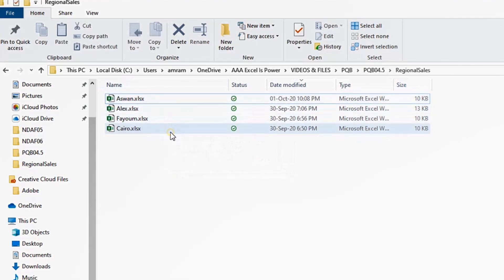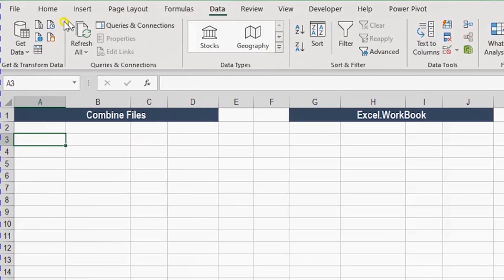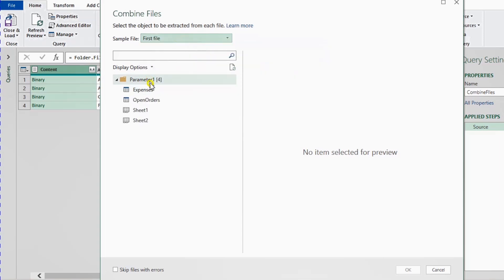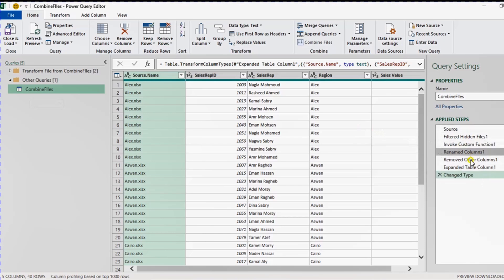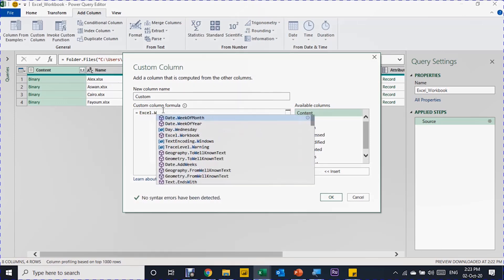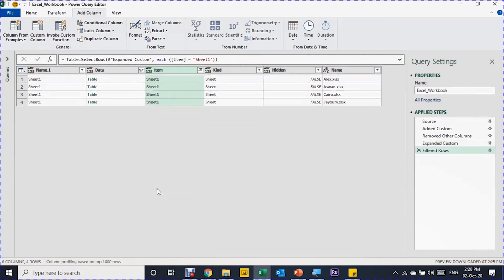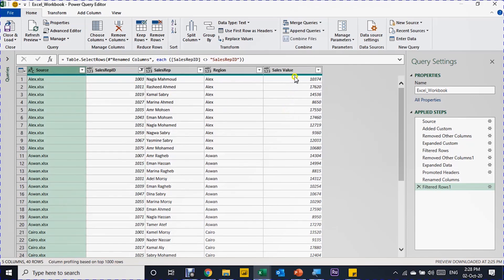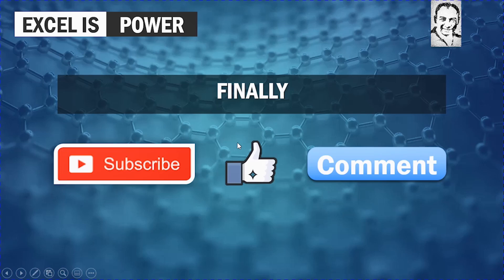PQB04.5 | Combine Excel files from a folder | Automatically update new data | PowerQueryBasics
0:00 Intro
1:41 Example explained
3:19 Use combine data button
4:50 Use Excel.Workbook
13:03 Add new data & auto update the report
Hello and Welcome, we continue with PQB or Power Query Basics.
This video demonstrates how to combine data from a folder containing Excel Files using Power Query then perform and automated required data transformation, so when you add more files to the folder, it automatically flows to your final report.
Method #1: Use "Combine Files" button 3:34
Method #2: Use "Excel.Workbook" function 7:55
The previous video was PQB16 and supposed to be the last video of PQB series, however, I received inquiries from some colleagues who watched video PQB04 (discussing combining files from a folder contains CSV files) and tried to apply the same technique to consolidate data from a folder contains Excel Workbooks but it didn't work. Accordingly, I decided to add this topic to PQB series to cater for this requirement.